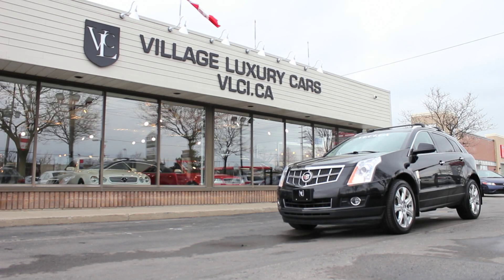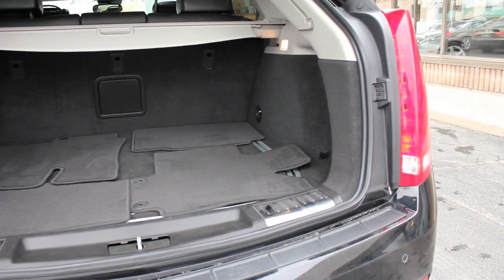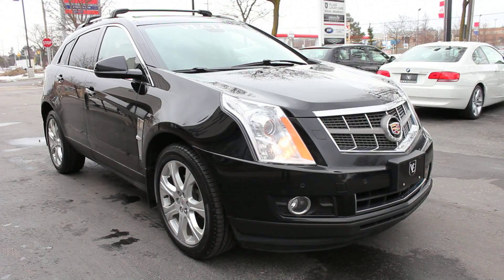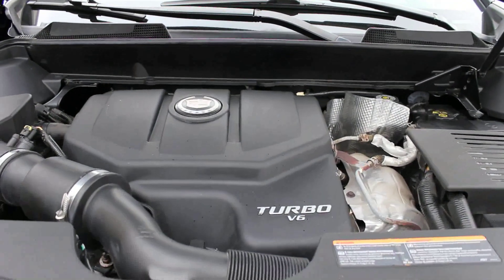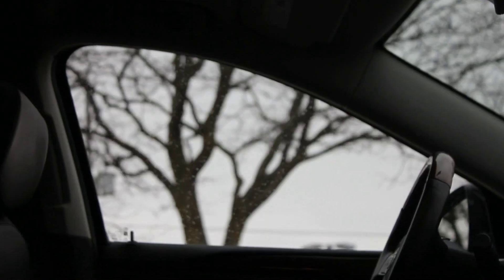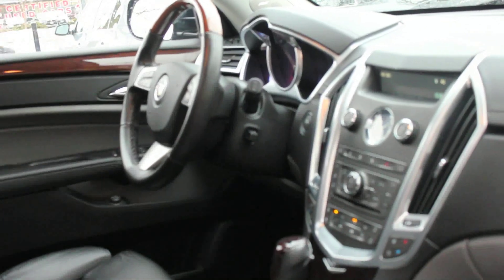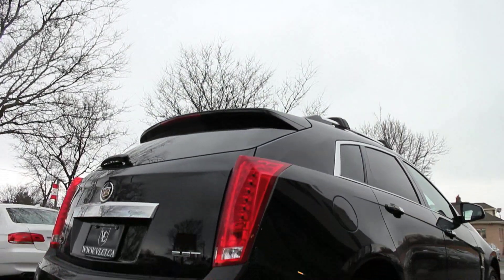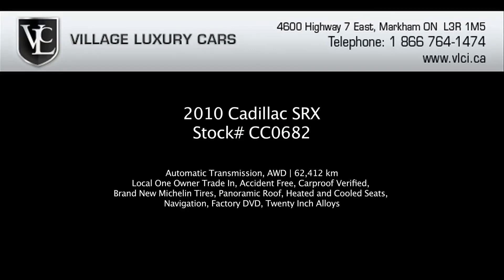2010 Cadillac SRX4 in review - Village Luxury Cars Toronto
Village Luxury Cars is Unionville, Markham & York Regions premiere reviewed used car dealer for late model pre-owned inventory, consisting of all makes and models of used cars, truck, SUVs and minivans, with an emphasis on quality imports and luxury cars. At Village Luxury Cars we've modeled our process after BMW Certified Series, Audi Assured and Audi Certified Preowned, Mercedes Benz Certified, Mercedes Benz Star Certified and Porsche Approved programs. We include only the finest vehicles in our exclusive inventory; all are fully inspected, and come with CarProof vehicle history reports on request.